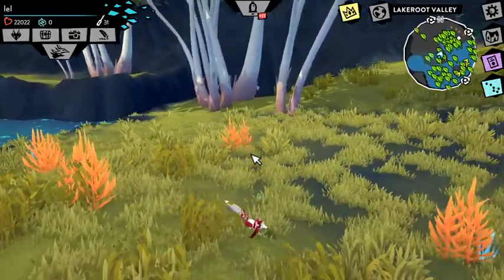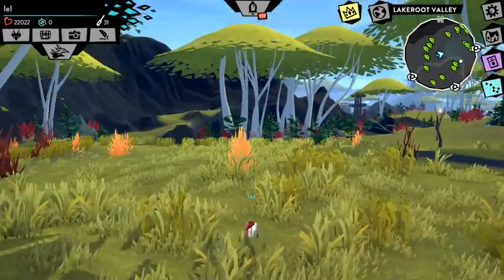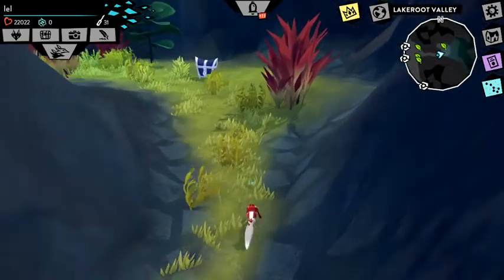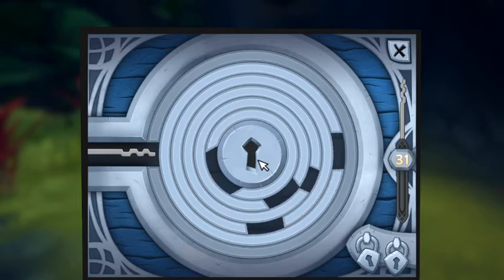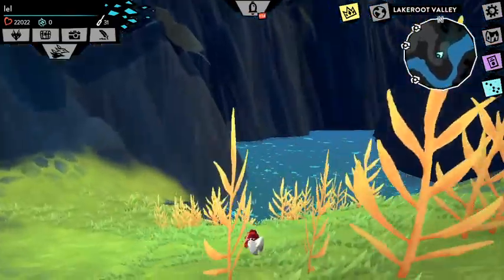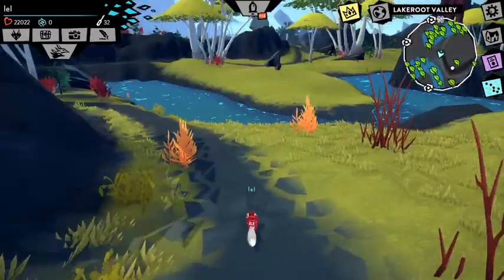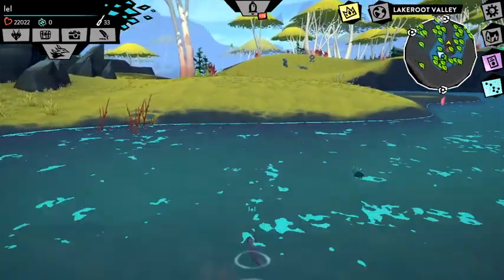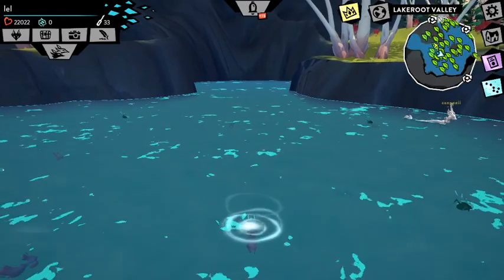Fer.al Early Access: Playing as the Worlds smallest Doggo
I made my stuffed  Arctic Wolf (dog) a look in Fer.al because why not and he is the world's smallest doggo IRL and in Fer.al
Hello, I'm Lane! I'm a Fer.al Beta Tester from Wave 4 and I am also an artist. I tend to do this Youtube thing for a hobby so my uploads will not be as frequent.
Fer.al : lel
🦎Digital Artist: XP pen Deco 02 / SAI Version 2
🦎Microphone: Blue Yeti Blackout
🦎Recording Software/Editor: OBS Studio and Lightworks
I do not make free art or take requests, You are not allowed to use any art I Produce without my written permission. I do open commission work every so often if you are interested just let me know on Instagram!